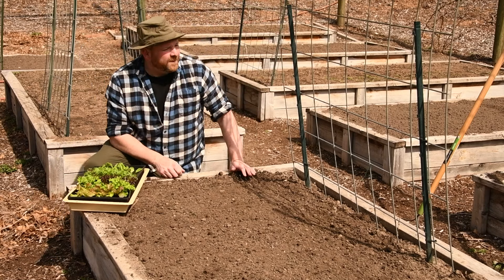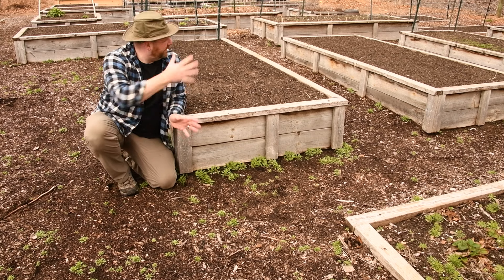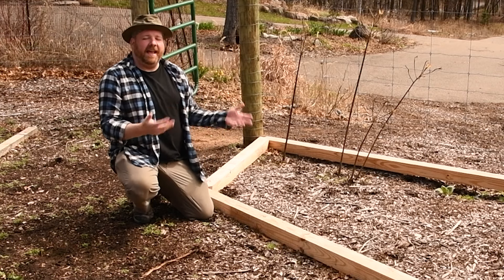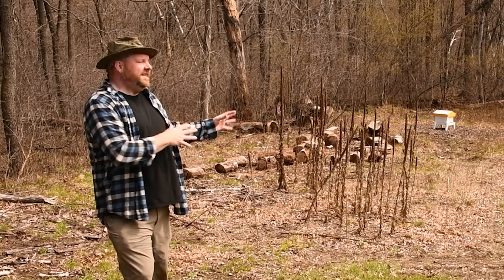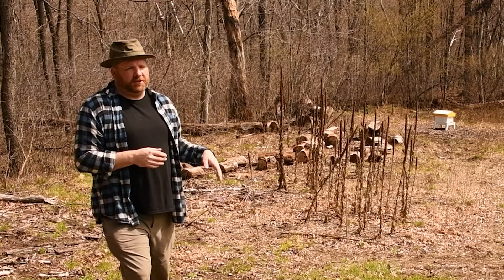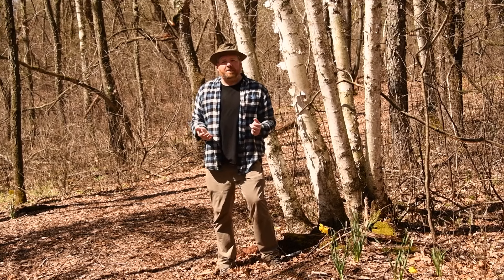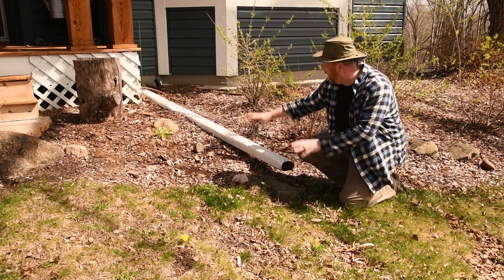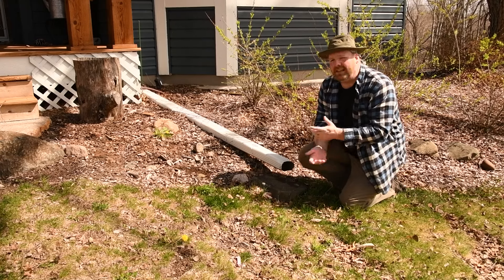Garden Projects This Year - S5 E1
Brian goes over all the garden projects he hopes to accomplish this year, including ones he's pretty certain he won't have time to get to.